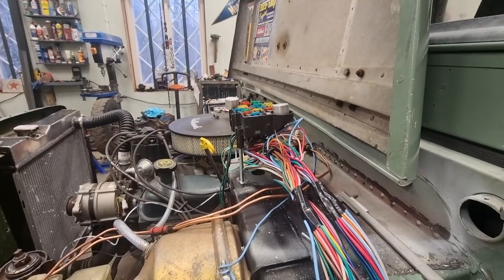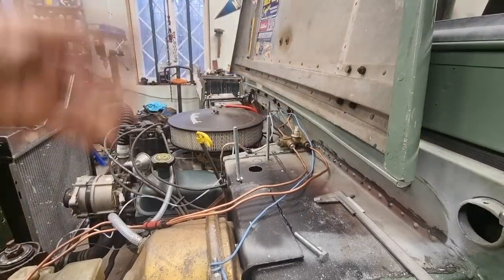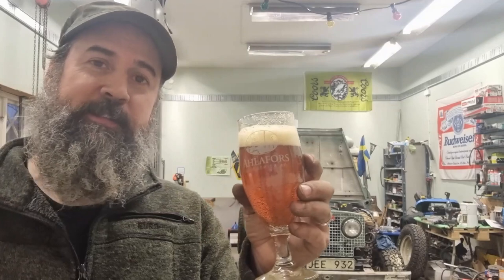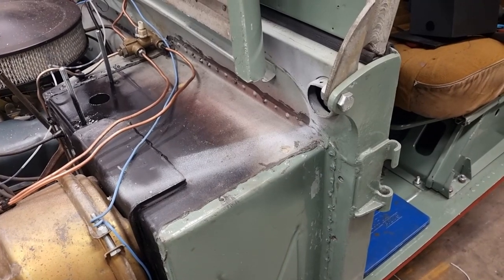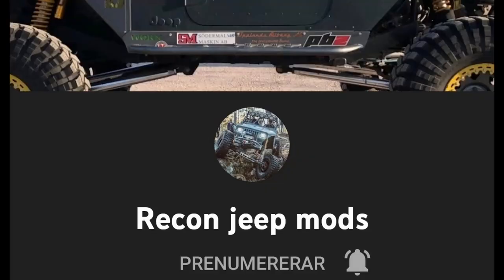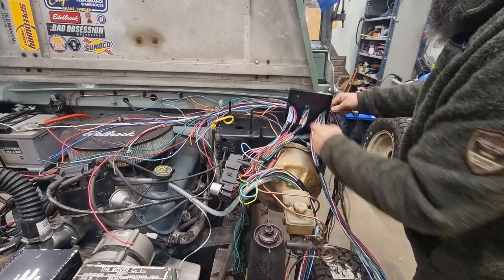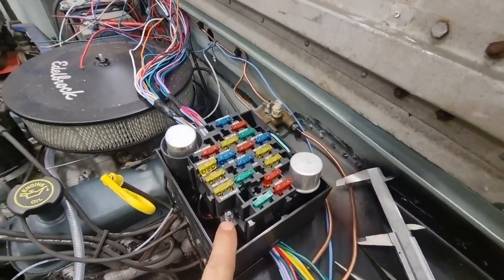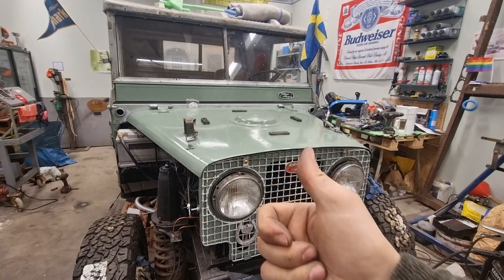Land Rover 100" Wiring Harness Installation. Ep.38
This time it´s time to start with the wiring. I made a little box for neatness and protection.  Enjoy!

Hers´s my Instagram: slowshopandcustom

Martin